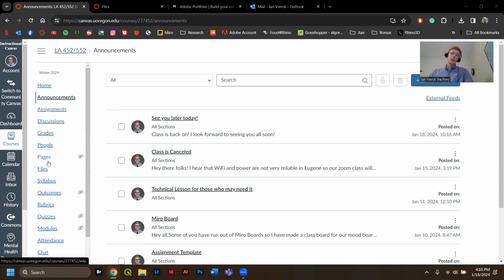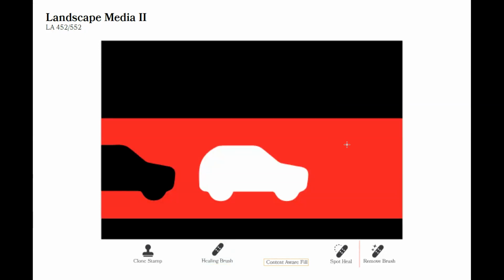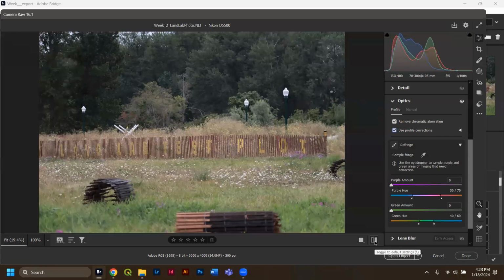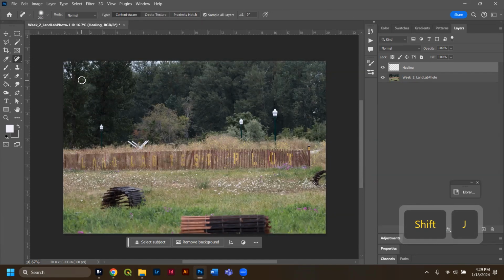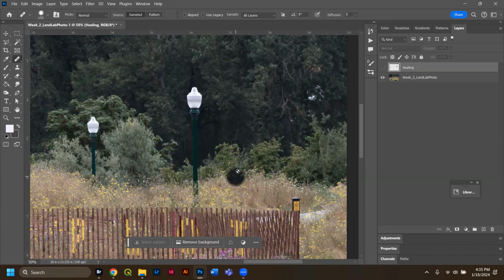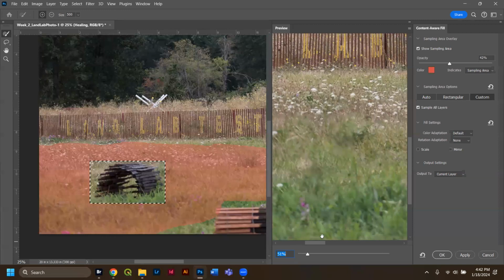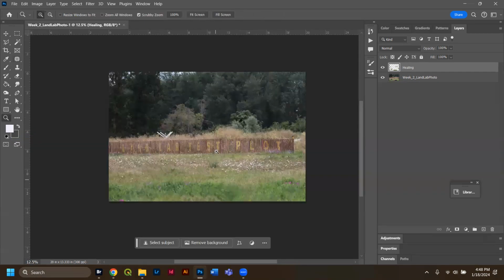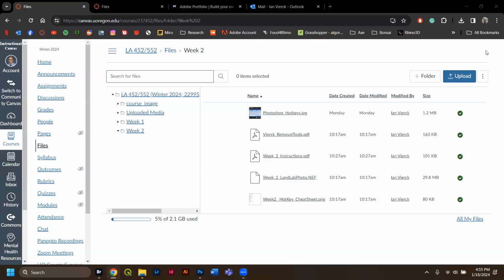Week 2: Photo Healing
*Select 'Sample All Layers'